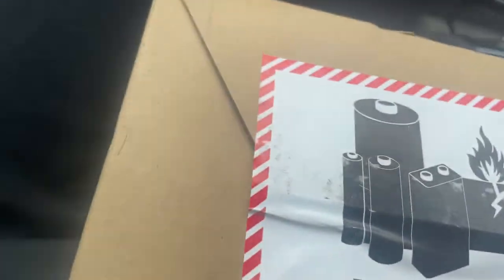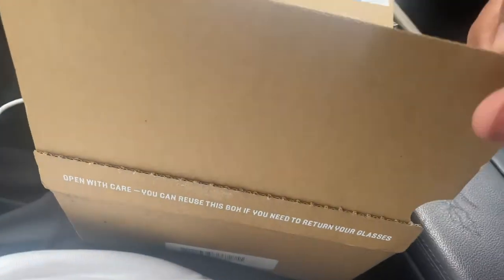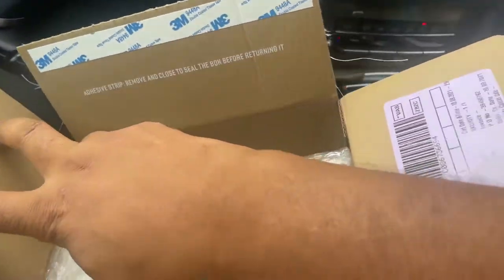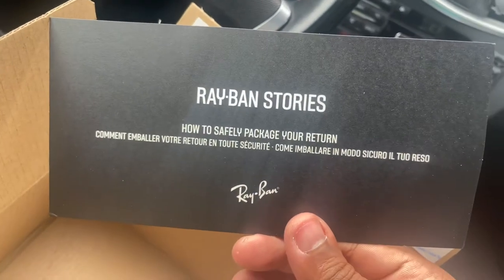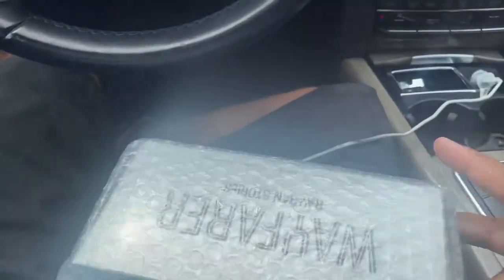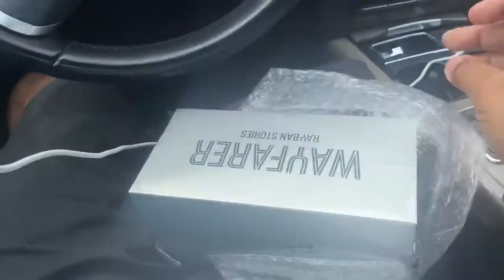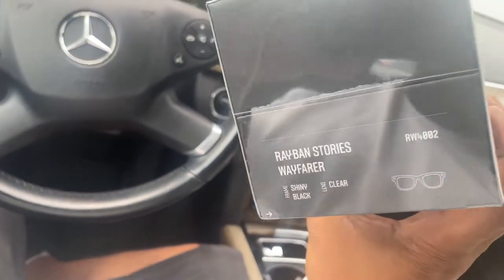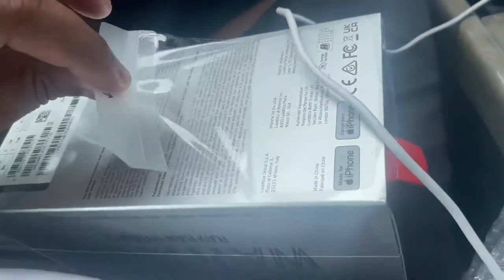Unboxing Facebook | Ray Ban Stories Smart Sunglasses | Review